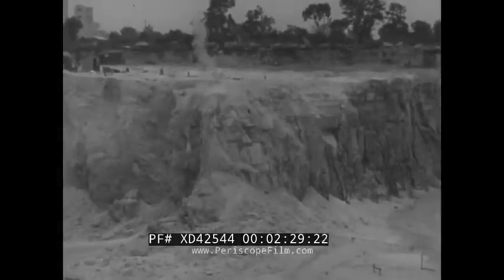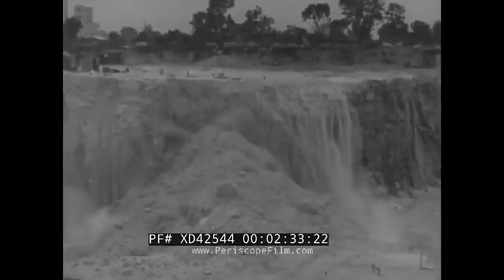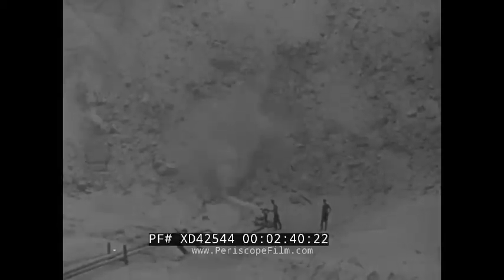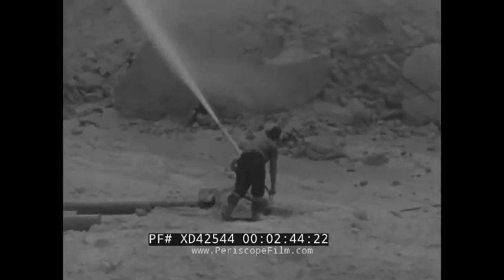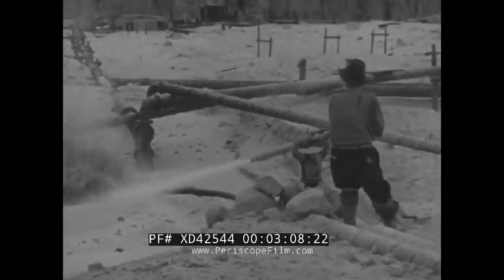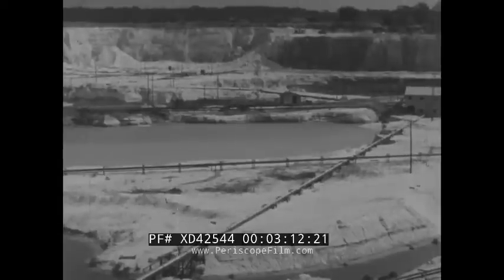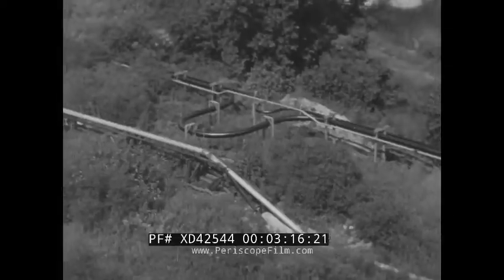“MAKING GLASS FOR HOUSES ” 1948 EDUCATIONAL FILM INDUSTRIAL WINDOW & GLASS BLOCK PRODUCTION XD42544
This short 1948 documentary from Encyclopedia Brittanica Films describes how glass for residential homes is made. It starts with the mining and processing of the individual ingredients including limestone, sand, and soda ash. Then there is a demonstration of a man in a lab coat creating glass on an “artisanal” scale to demonstrate how the process works. Finally, it follows the production of windows on an industrial scale from the glass factory to the window factory until they end up in a house.

0:14 Title “Making Glass for Houses”, 0:27 shots of different glass windows and walls in houses, 1:01 an excavator digging limestone out of a quarry, 1:40 truck dumps limestone into a stone crushing machine and the camera follows the process, 2:14 finely crushed limestone coming out at the end of the process, 2:21 a dynamite explosion loosens sand in a hillside, 2:36 man uses a firehose to wash down the sand, 3:13 overview of a sand mine and the piping system that leads to the mill, 3:33 a freight car being loaded with sand, 3:42 a chemical plant producing soda ash, 4;14 a man in a lab coat carefully combines the three ingredient to make glass in a lab, 4:58 centrifuges spinning to mix the materials, 5:22 the scientists puts on heat protective clothing, prepares the furnace, and places the mixture inside, 5:58 the melted glass mixture is poured into a form, 6:29 bins full of glass mixture in a glass factory, 6:59 1000 LBS of glass mixture put into an industrial furnace, 7:30 a continuous sheet of glass drawn out of the molten glass, 8:10 large sheets of glass being cut by a factory employee and then inspected, 8:58 a glass cutter placing the glass on the table and cutting it into smaller pieces, 9:24 men in a window making factory putting glass into frames, 10:08 shots of the same windows from the start of the film, 10:33 Title “EB Films”